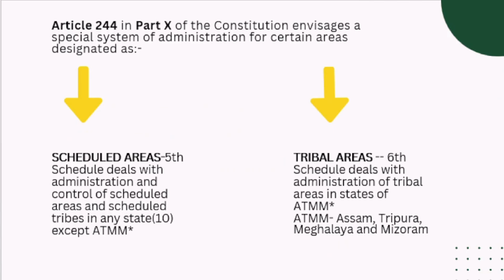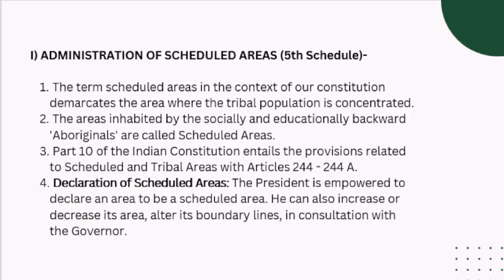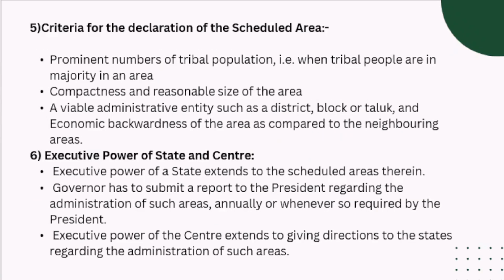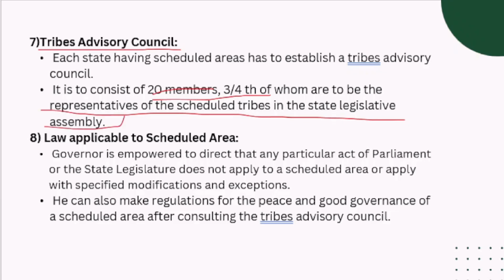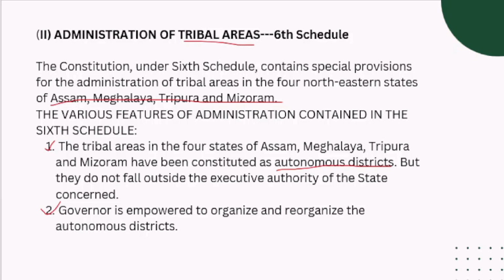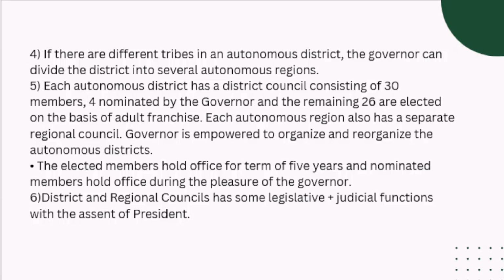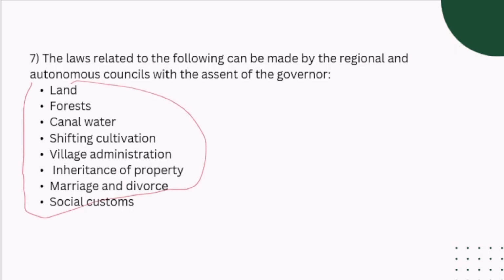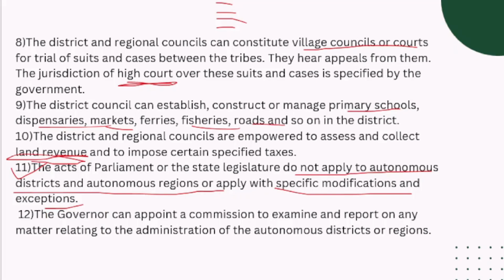Fifth & Sixth Schedule of Indian Constitution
In this video I have explained the difference of the tribal areas that are being mentioned under the fifth schedule and sixth schedule of the Constitution of India.